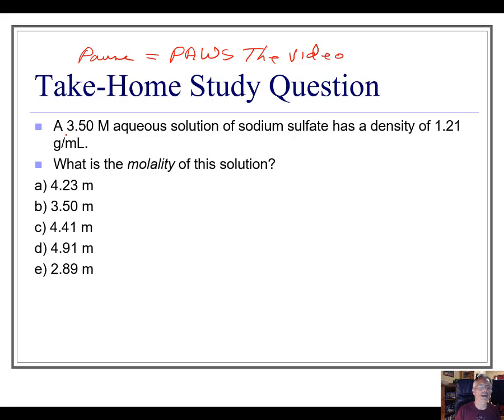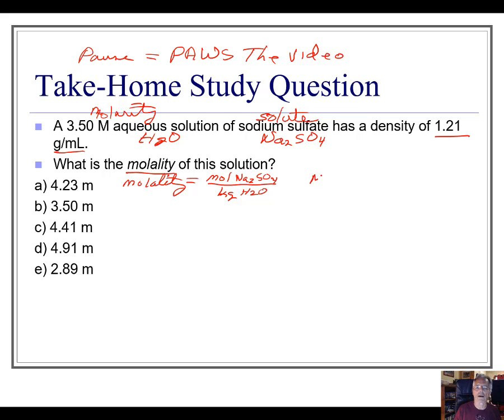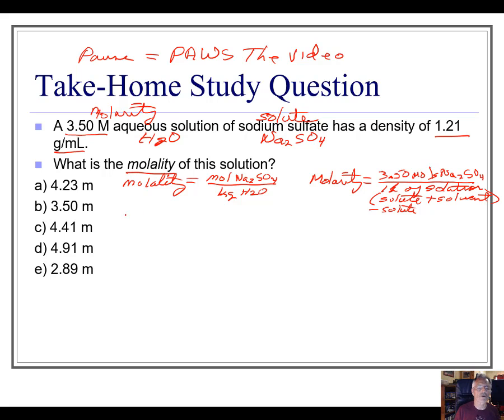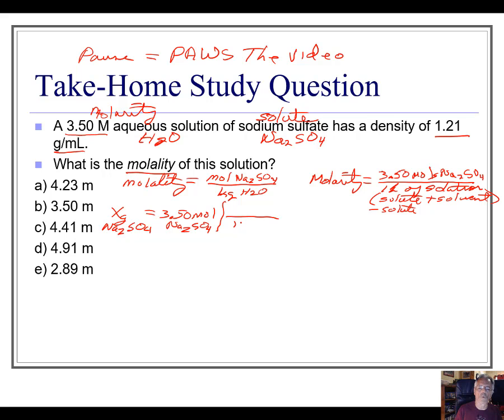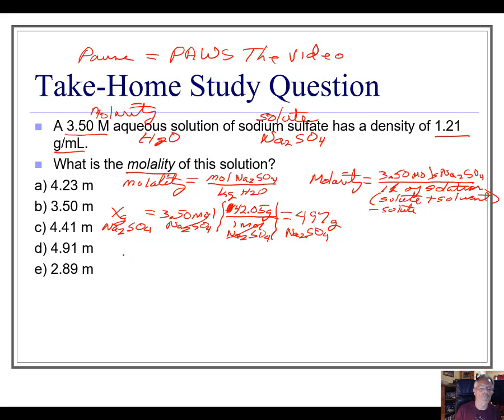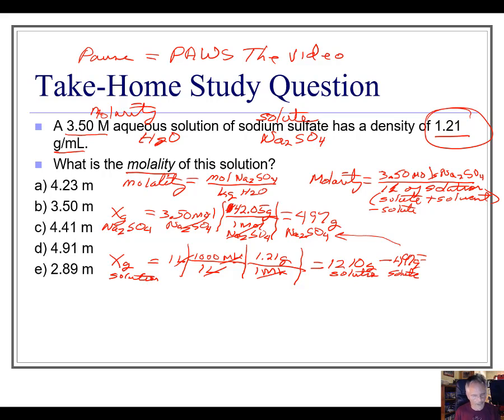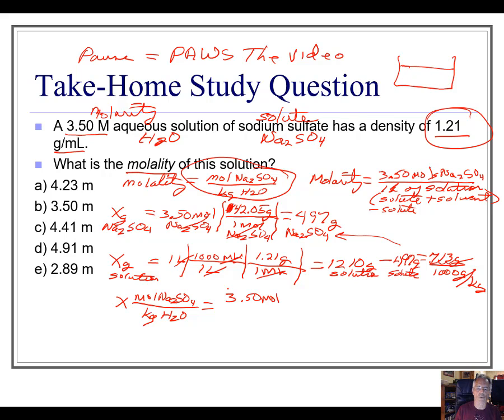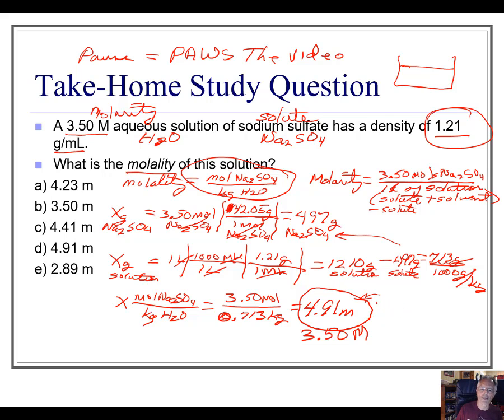Chapter 13 Video 6 Take Home Molarity to Molality